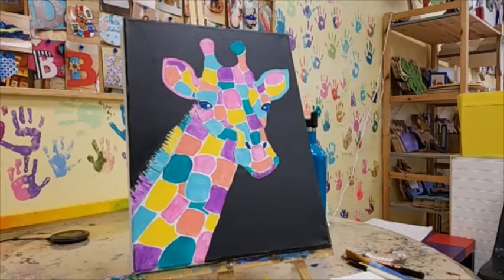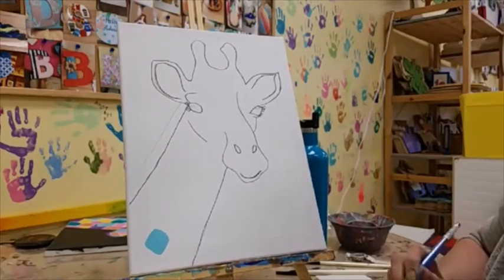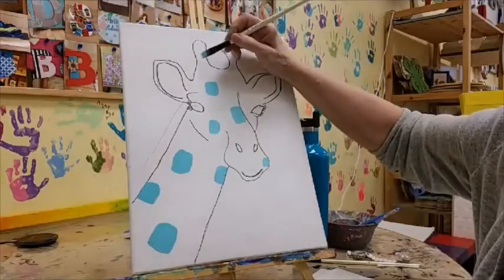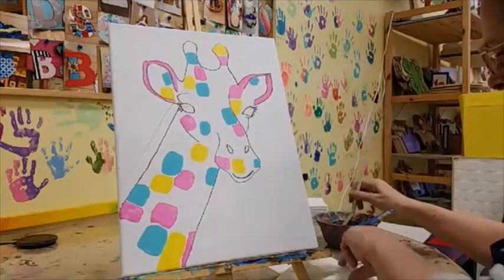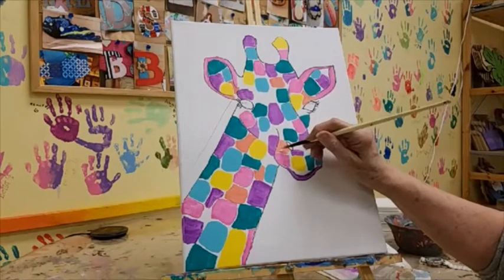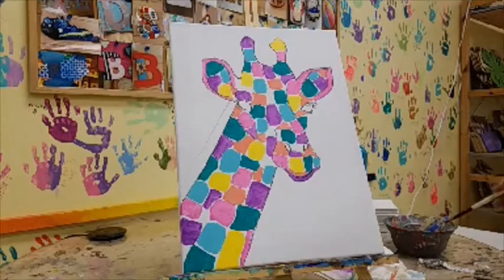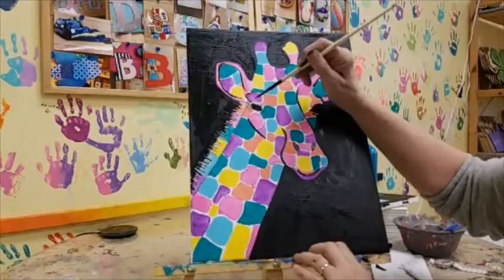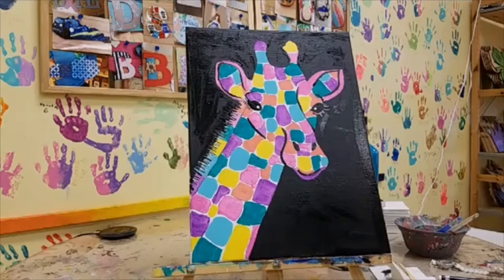Giraffe Canvas Painting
If you'd like to join us painting this giraffe canvas